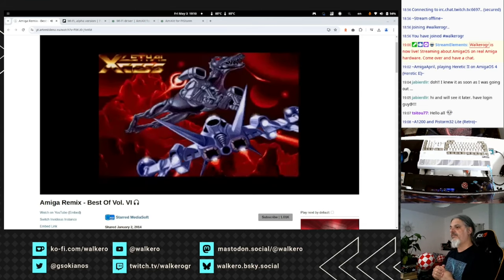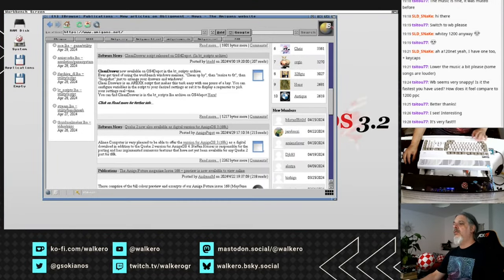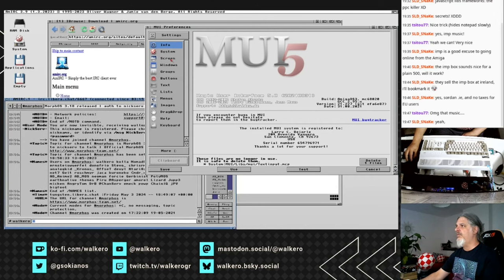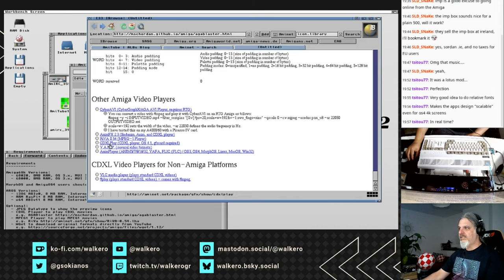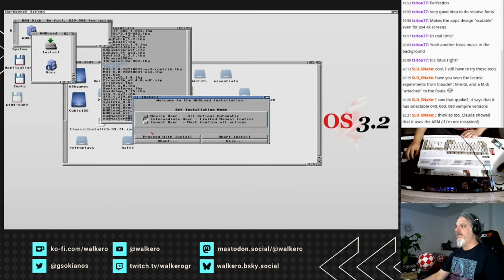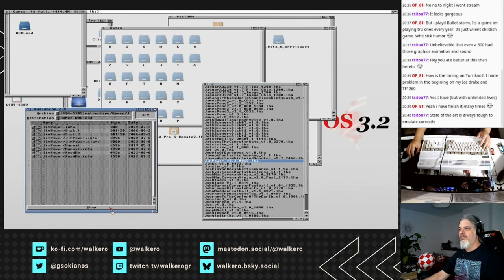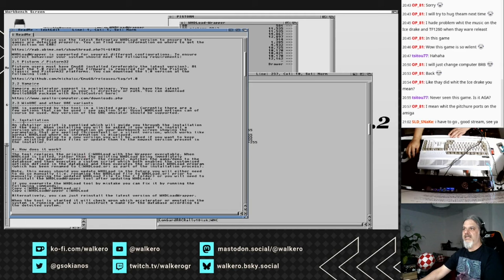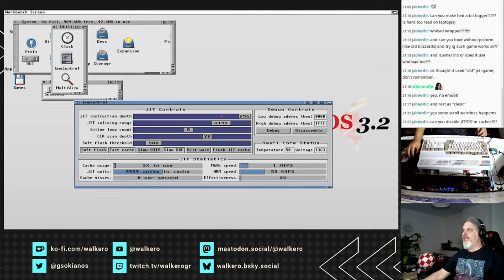Getting my PiStormed Amiga online and test some games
In this video, I share information about the necessary applications for using the internet for listening to music, watching videos, visiting websites and getting involved in discussions. Furthermore, I tested some games by installing WHDLoad and necessary tools.

00:00 - Start of the stream
06:20 - Discussing the PCMCIA network card problem from the previous stream, and how I solved it
08:05 - Install software for Internet access (AmiSSL, IBrowse, IMP3, AmIRC etc.)
49:40 - Install AmiTube and watch some videos with Riva
01:11:40 - Install the latest Icon library to fix icons' support
01:16:15 - Install WHDLoad and the WHDLoad Wrapper
01:25:00 - Testing some WHDLoad games (Agony, Turrican II, Superfrog, Jim Power
02:08:40 - Install Snoopdos and check what WHDLoad Wrapper calls
02:13:46 - Trying to solve Jim Power issues by playing with the EmuControl utility
02:23:40 - Stream ending

If you enjoy my videos and would like to follow my work, please visit my Amiga related blog

This video was created during my stream where every Friday at 19:00 UTC/ 20:00 CET / 15:00 EDT / 21:00 CEST, we discuss AmigaOS, look at utilities and applications to install, and learn how we can resolve issues that may occur. We talked about how to use AmigaOS for everyday tasks and tips and tricks.